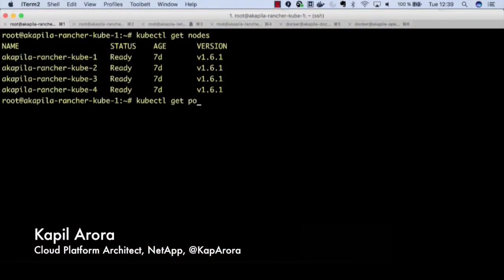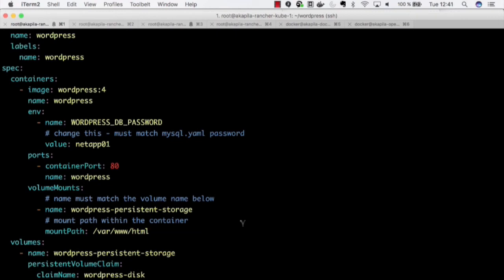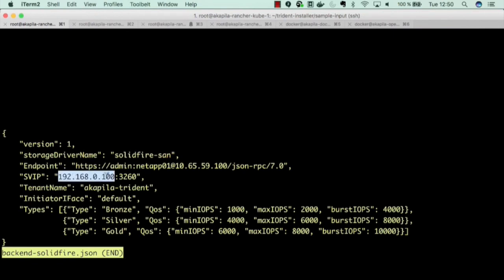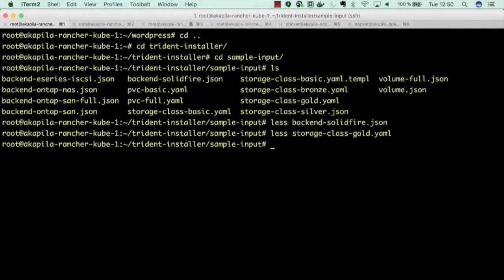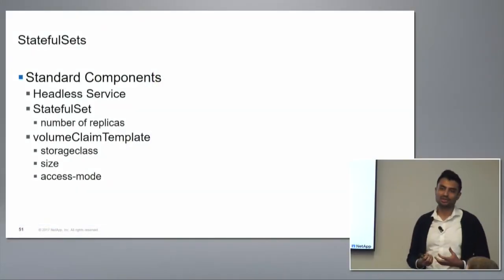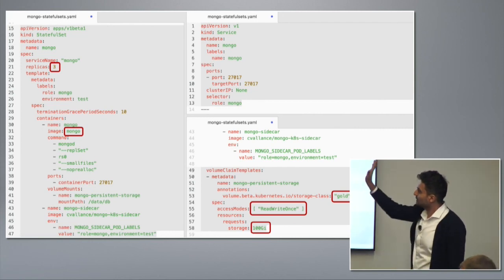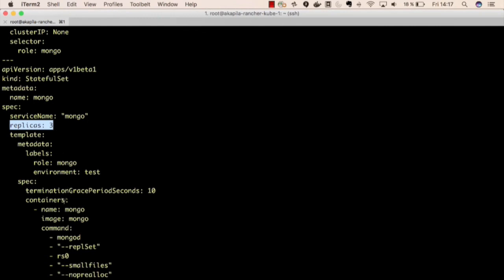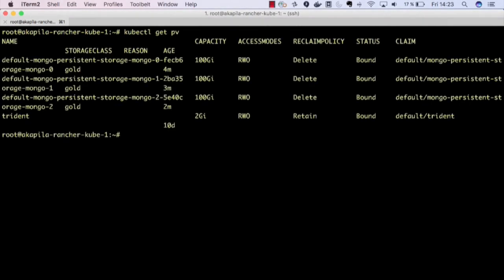Kubernetes Persistent Data Demo with Kapil Arora of NetApp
Kapil Arora, Cloud Platform Architect at NetApp, demonstrates on a four node cluster defining storage classes in Kubernetes with MySQL. This creates disks that are dynamically created, opaque from a user perspective. These storage classes can have integrated QoS defined with quotas per individual namespaces.

Recorded at Tech Field Day 14, in Boston, on May 11, 2017.